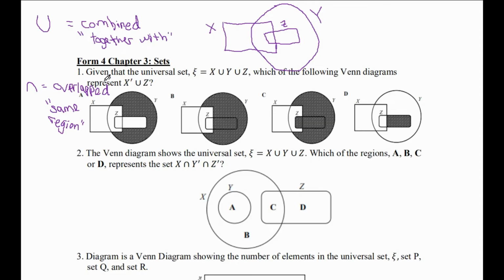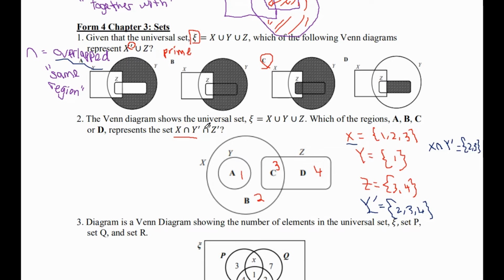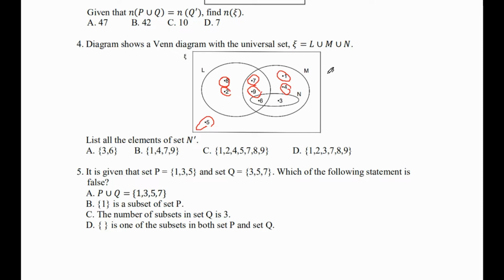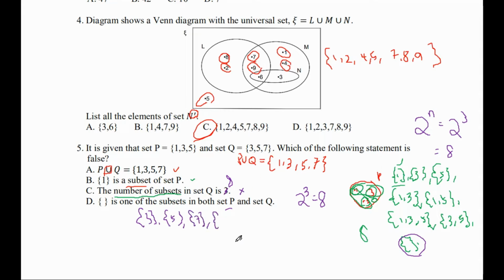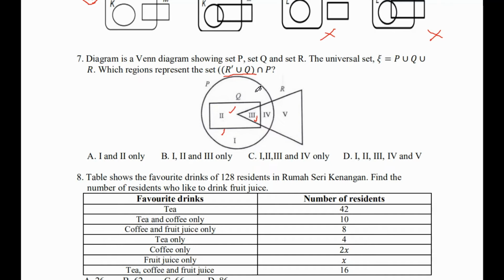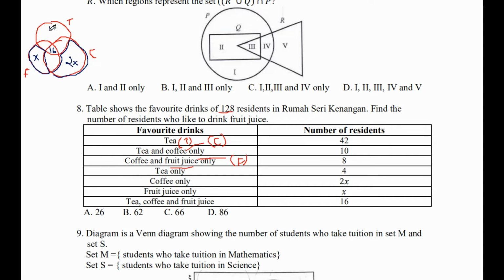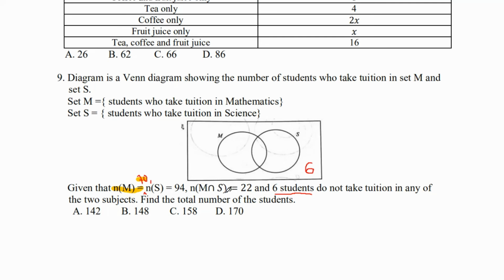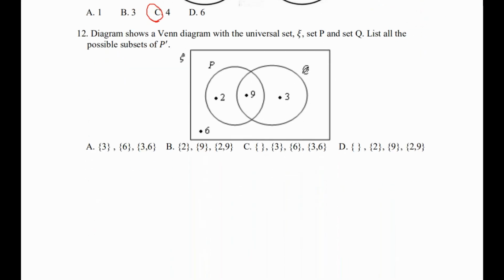MM Form 4 Chapter 3 Revision